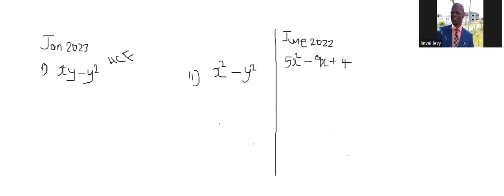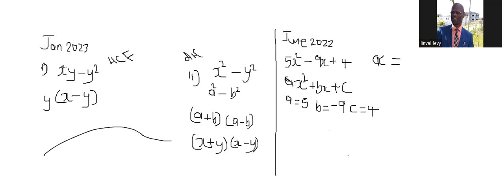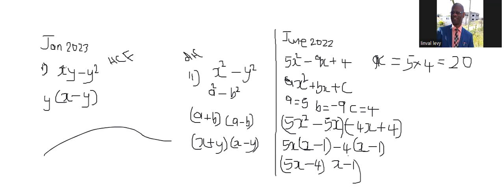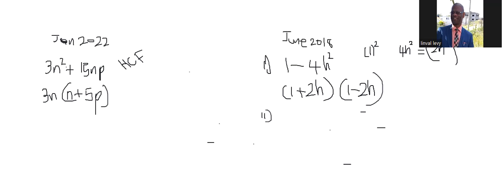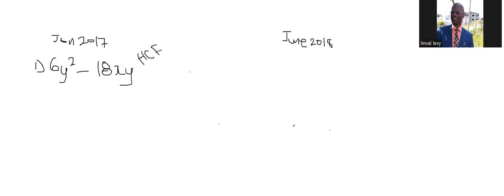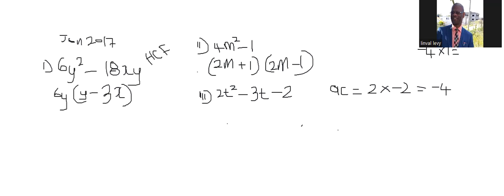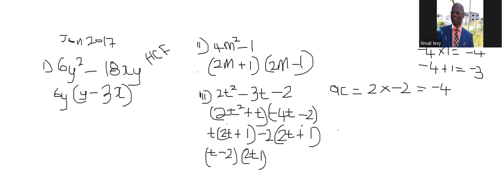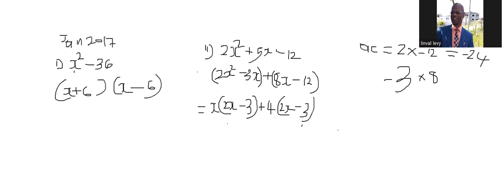CSEC FACTORIZATION QUESTIONS